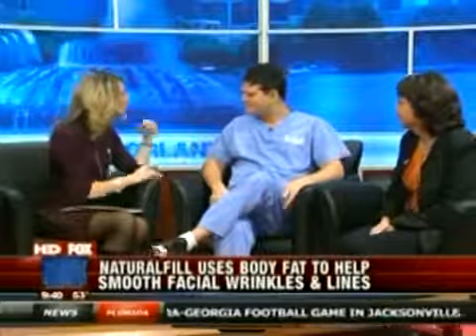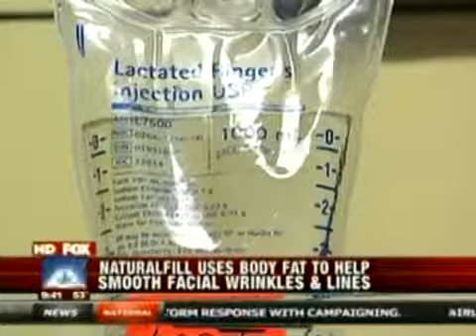NaturalFill Natural Facial Filler